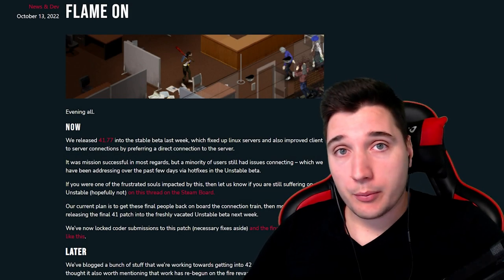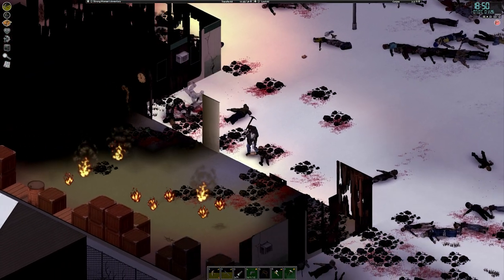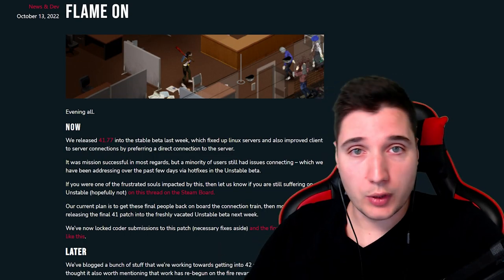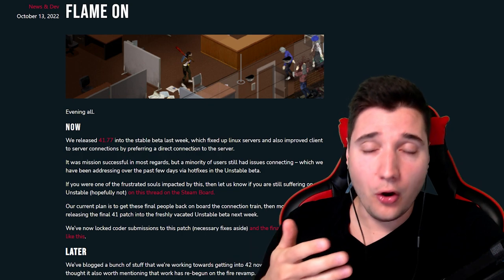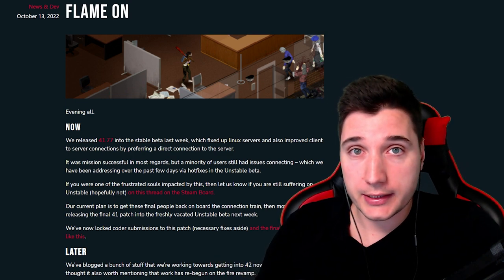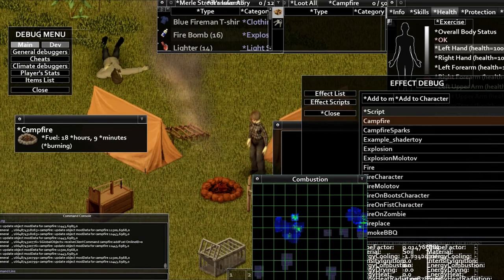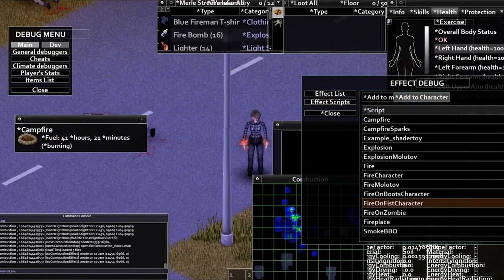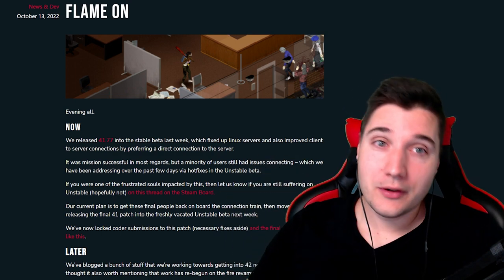Project Zomboid News - Fire Revamp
Project Zomboid is getting a fire revamp and I'm explaining the news and changes!